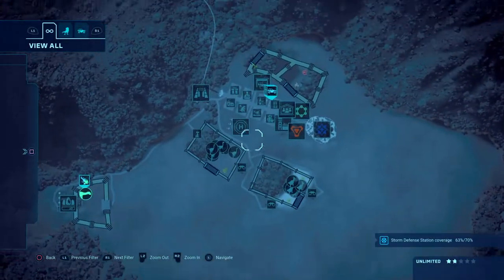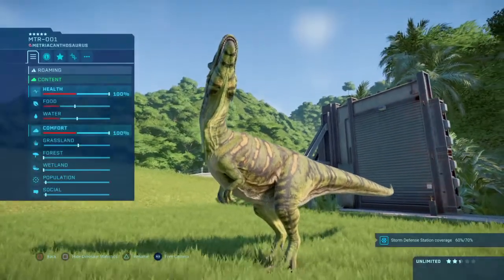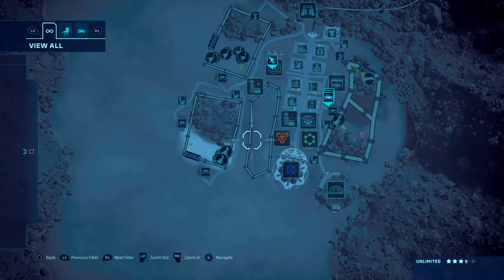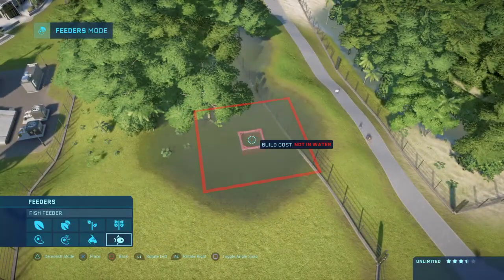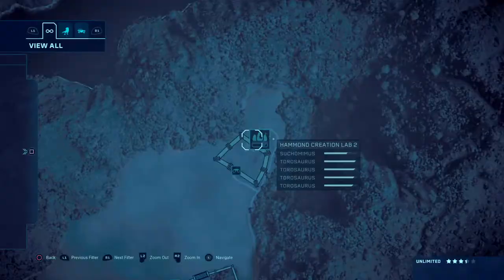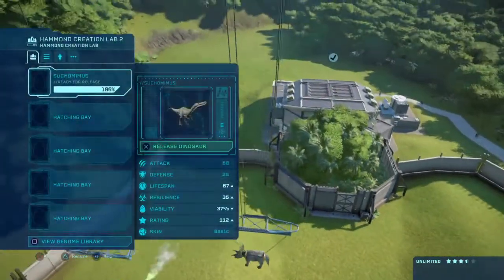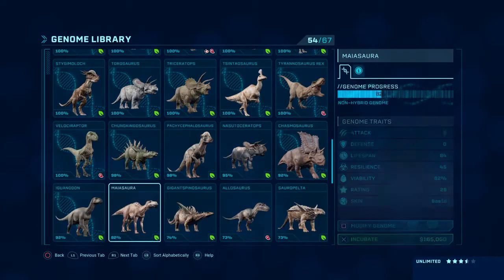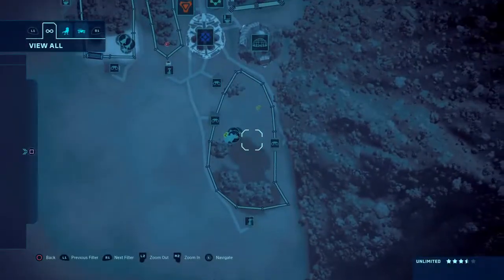Jurassic World Evolution Creators Perspective EP2